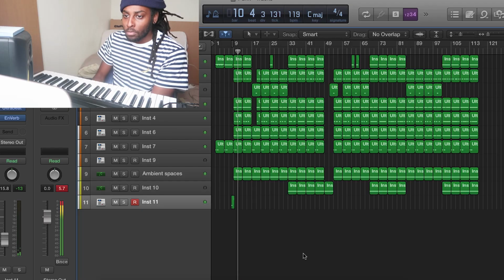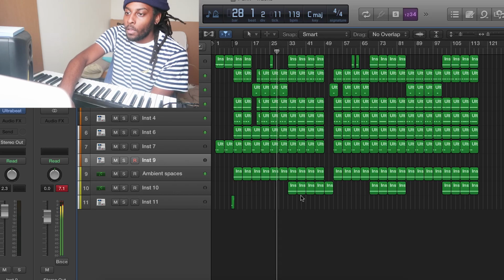MY FIRST BEAT EVER! Reacting to my old beats | Making a Beat in Logic Pro X